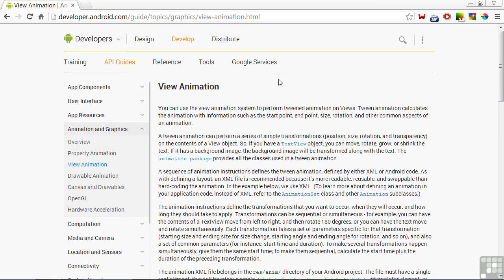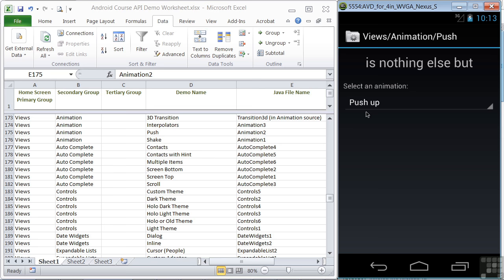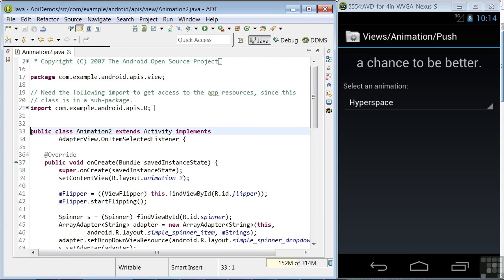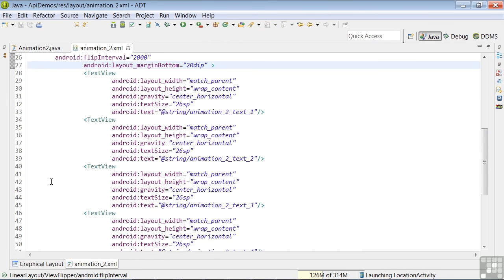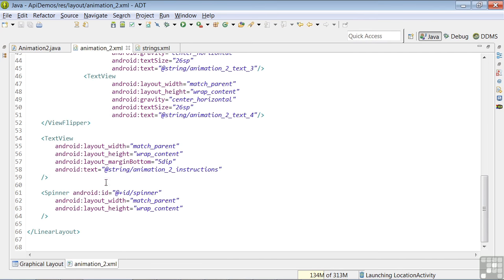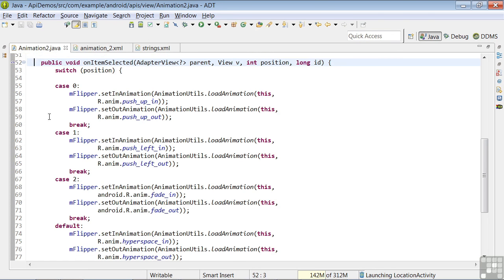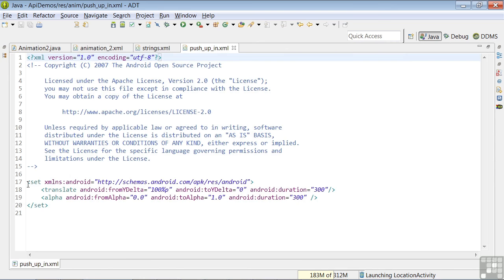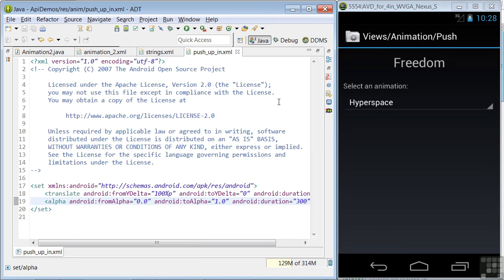Android lecture 80